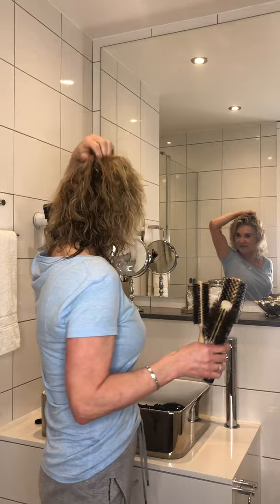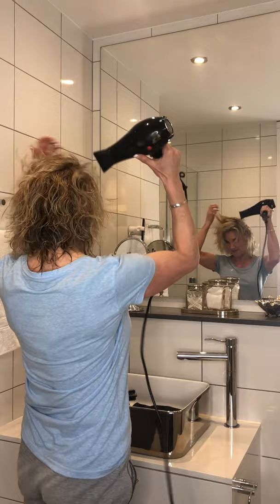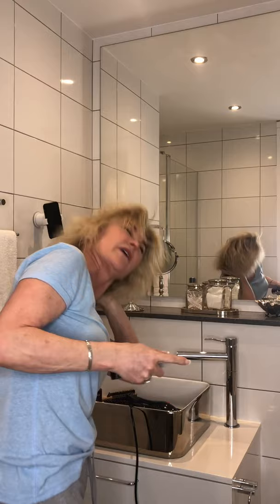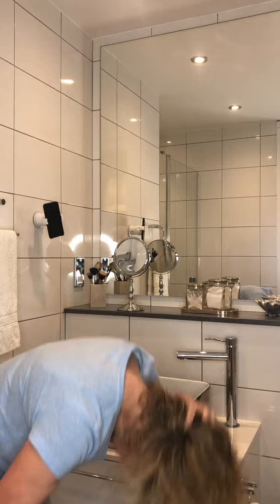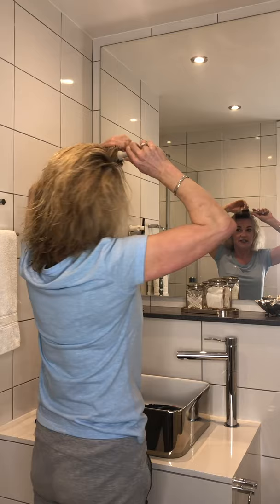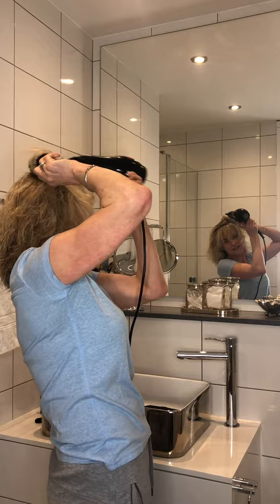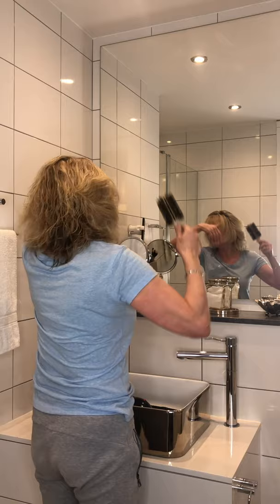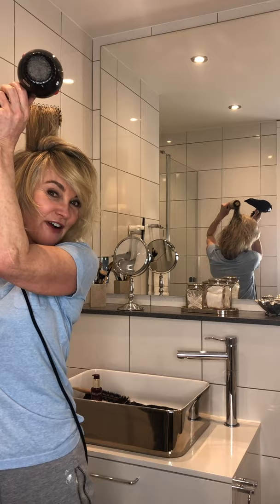Everyday Blow Dry | Anthea Turner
I have had a lot of people asking me over the years how I blow dry my hair, so I thought I would share this video with you of exactly how I do it. The brushes that I use are just various ones I have picked up from places like Boots and my must have hairdryer is a Parlux light.

I was also taught to do my hair by the amazing Lino Carbosiero.